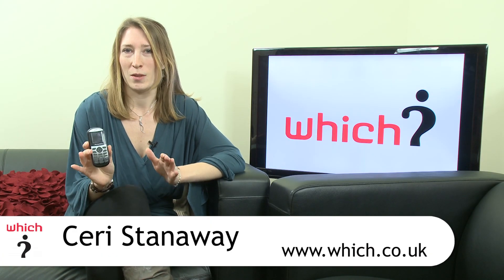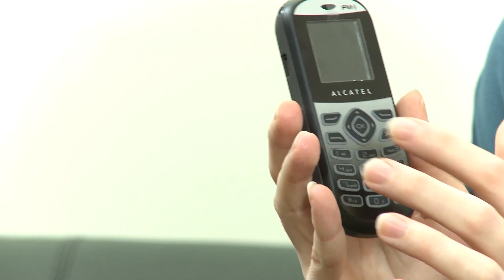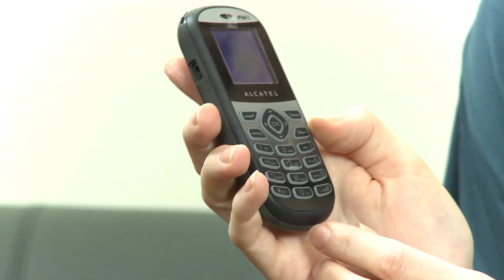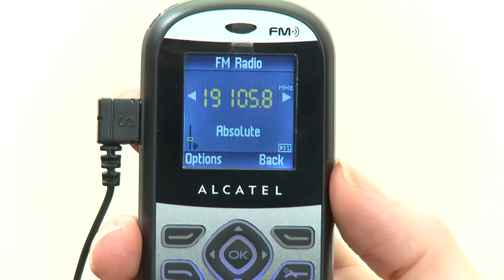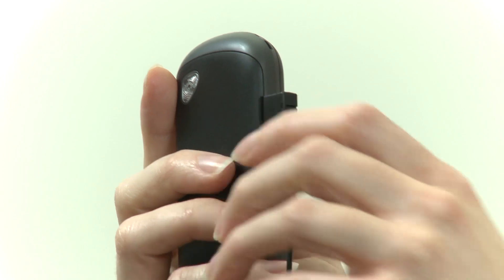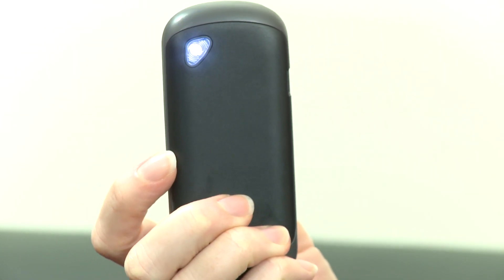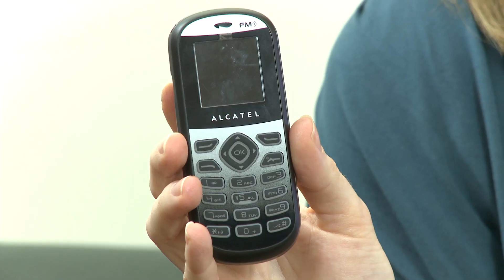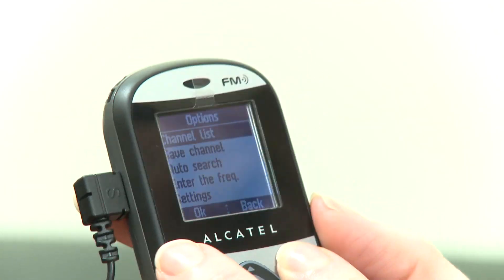Alcatel OT-209 mobile phone - Which? first look review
The Alcatel OT-209 is a basic phone for a budget price but is it a good device? Watch the video for a first look then go to see the full report and get the best deals.